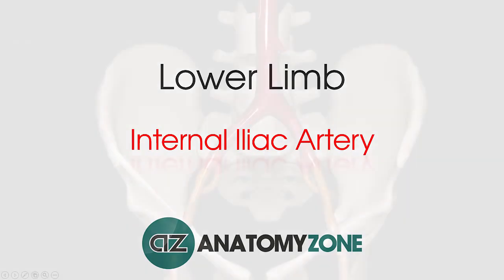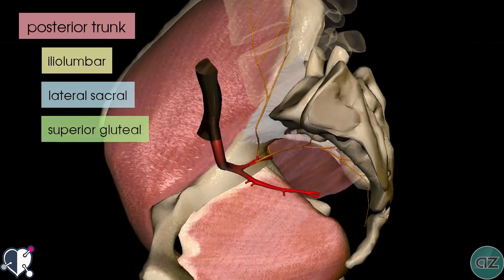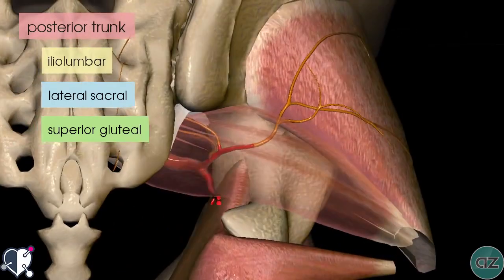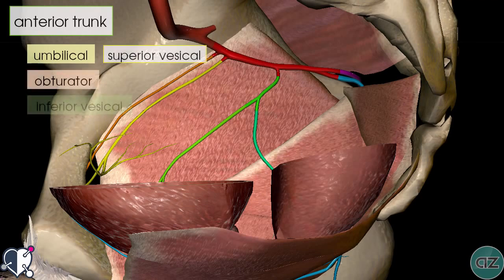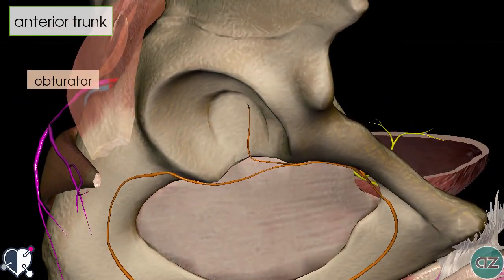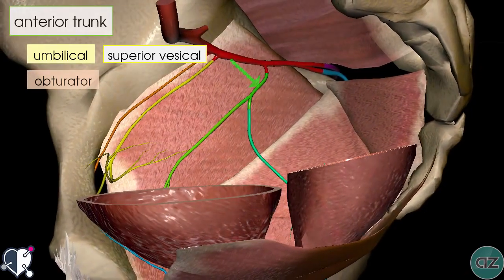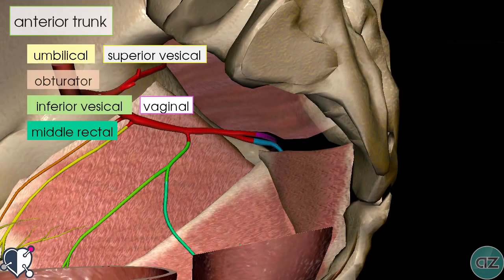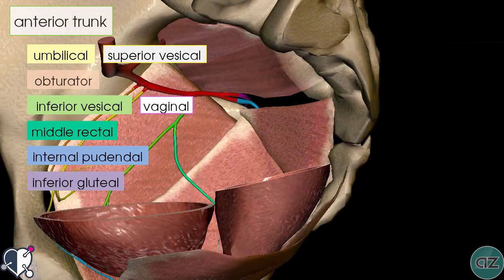Internal Iliac Artery HD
internal iliac artery anatomy.